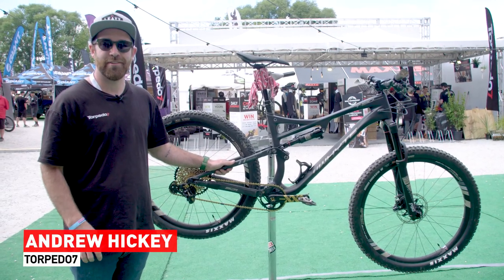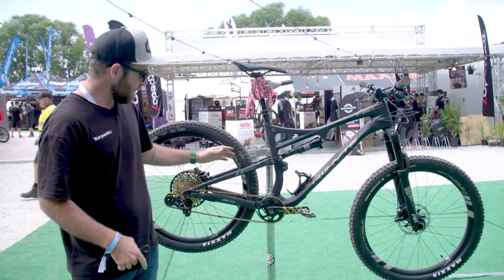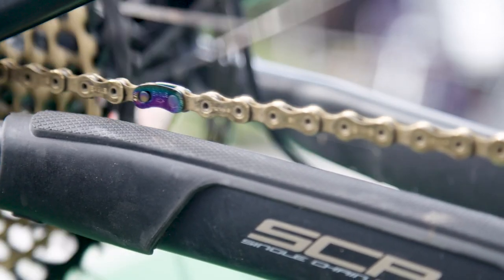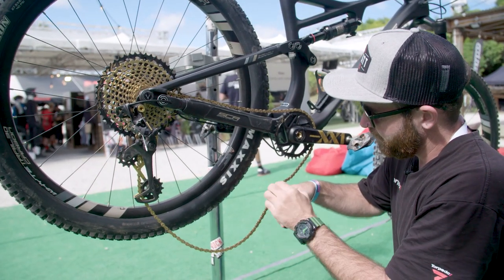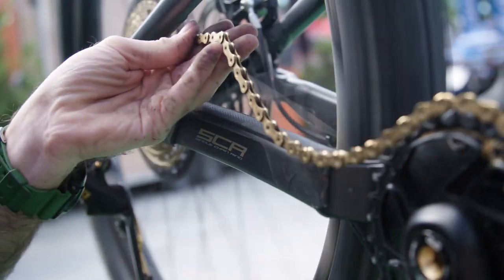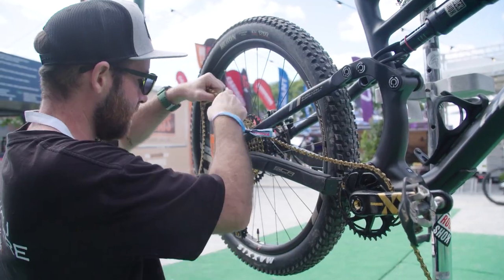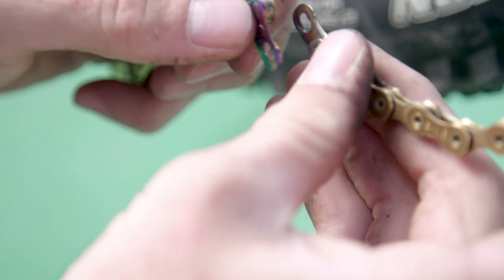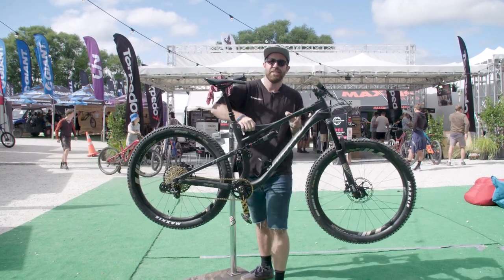Torpedo7 - How to Remove Your Chain for Pump Track Racing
Ever wonder how Pump Track racers get their chain off and back on again so quickly between events? Hint: No race mechanic required. Our friends at Torpedo7 show us how to quickly remove and then replace your chain.

Born in Whistler, B.C. in 2004, Crankworx has evolved into a multi-stop international festival series, bringing together the best mountain bike athletes to compete in elite-level competitions in a variety of disciplines, as well as hosting races for amateurs, Kidsworx contests for young riders, participatory events, and celebrations of mountain bike culture, all while showcasing amazing destinations.

And while the festival has gone international, each year the global mountain bike community comes home to Crankworx Whistler for the ultimate celebration of all things mountain bike. The original. The biggest. The best. The defining celebration of mountain biking.